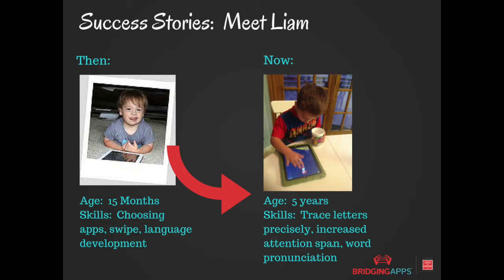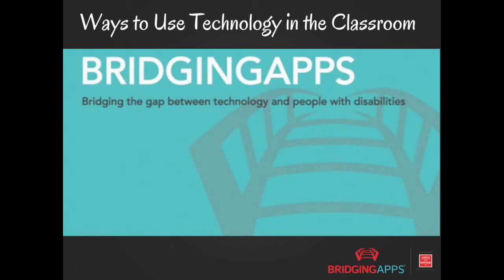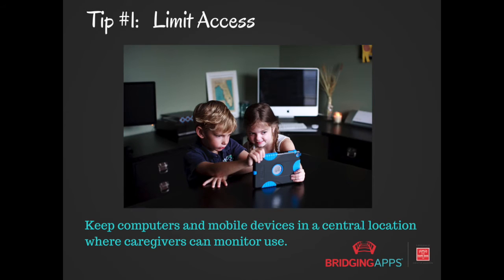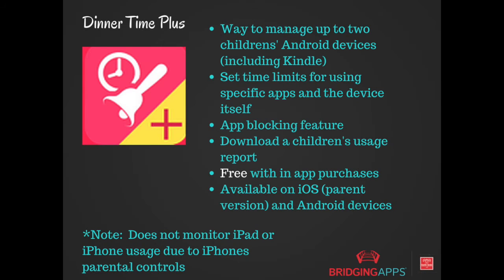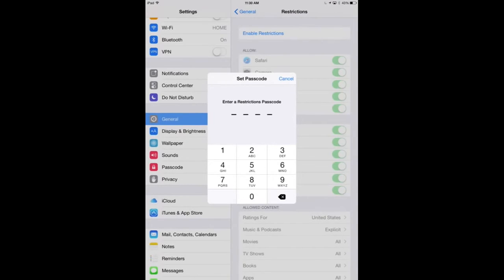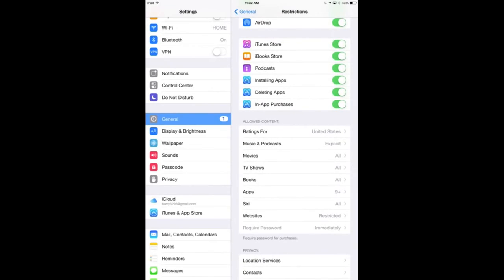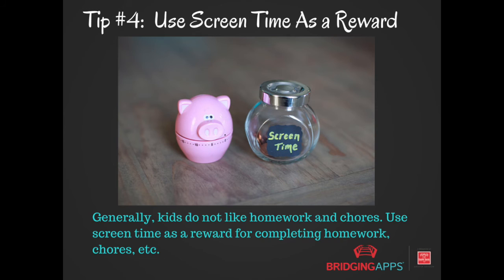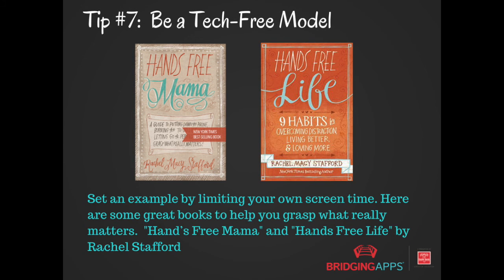August Virtual Training, BridgingApps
In this month's virtual training, we will share with you ways to use your mobile devices with Early Childhood and Elementary age children, along with some of our favorite apps.  We'll talk about screen time and give 7 suggestions to help limit screen time during the school year.   We'll also share a success story of a child using an iPad that we have followed since he was 15 months old.  Come join us and learn about some of our favorite apps that have been reviewed by our BridgingApps team, as you get back in the classroom with your early childhood and elementary age kids.

We have organized this video to include "skip ahead" buttons throughout, but if you are looking for something specific see our agenda below or click on the link to take you directly to that section.

Agenda:
-Our Stance on Screen Time at  0:41
-Liam's Success Story at 2:14
-Ways to Use Technology in the Classroom at 4:08
-7 Suggestions for Limiting Screen Time at 5:15
-How to Set Parental Controls on mobile devices at 8:00
-Conclusion and What’s Next at 14:15